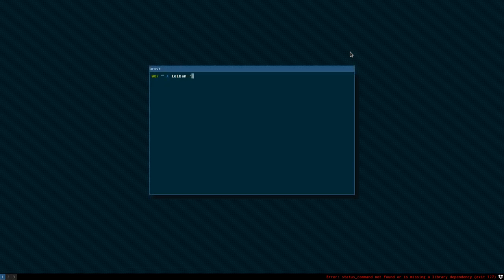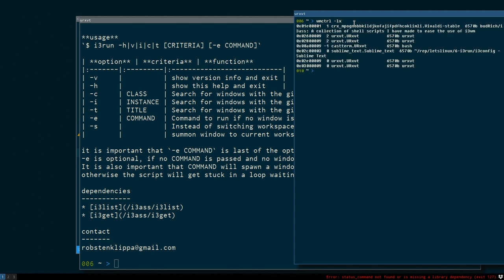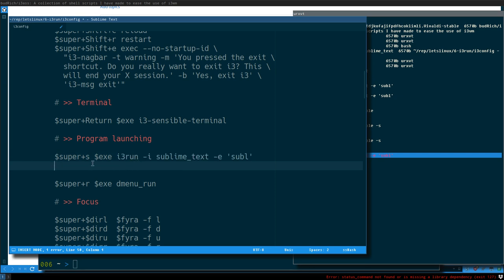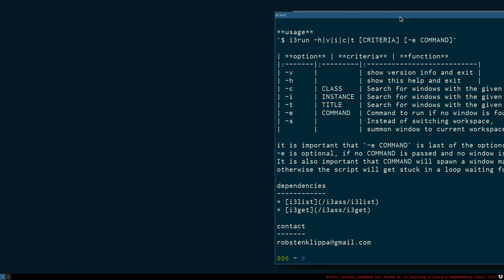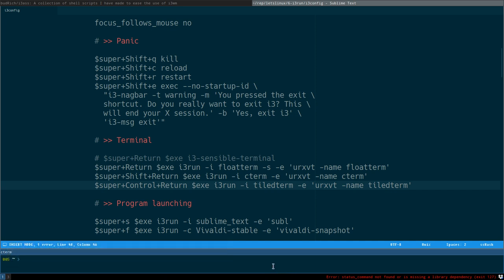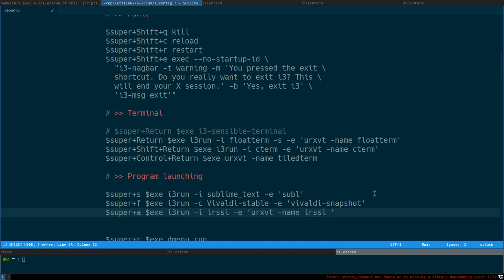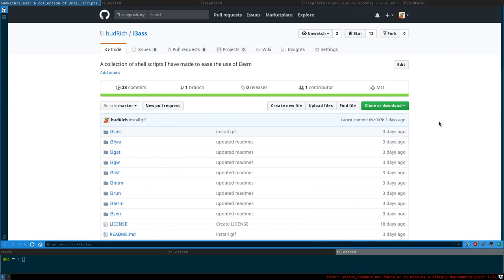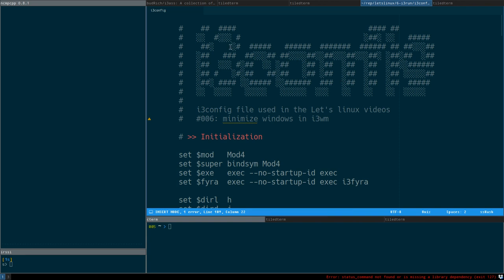Let's Linux #006: minimize windows in i3wm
In this video i demo my script i3run.

i3run is a shell script that lets you run, raise or hide a window or command with a single hotkey in i3wm. It is part of the i3ass suite that can be found on github:

### video info:

color scheme: solarized dark, by Ethan Schoonover
terminal font:  Fixedsys
figlet font:  3d.flf, by xero
icon font:  fontawesome

In this video I use the program wmctrl to get information about the windows: